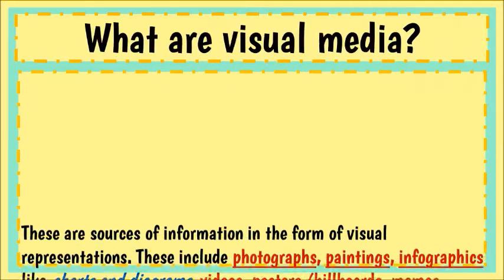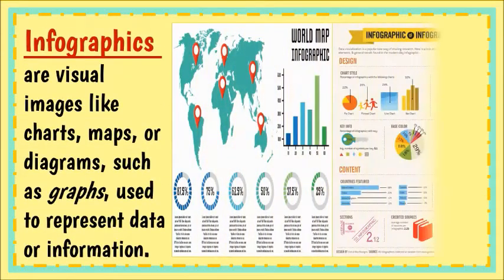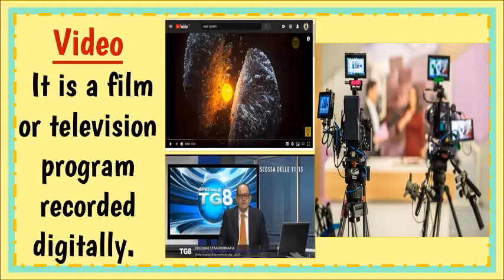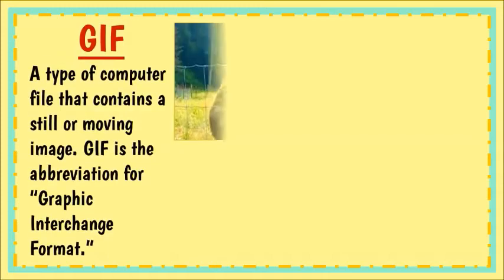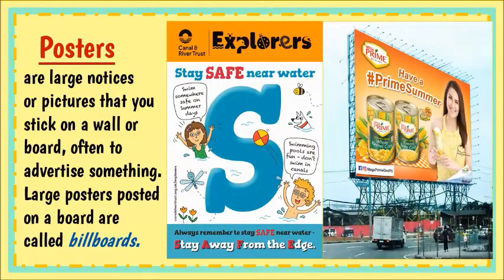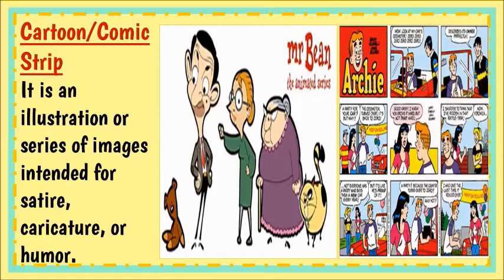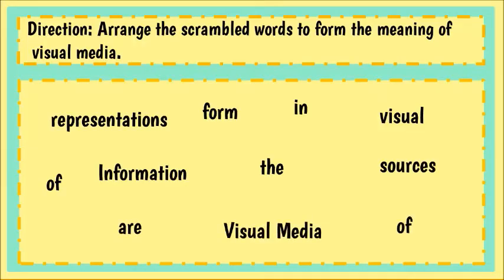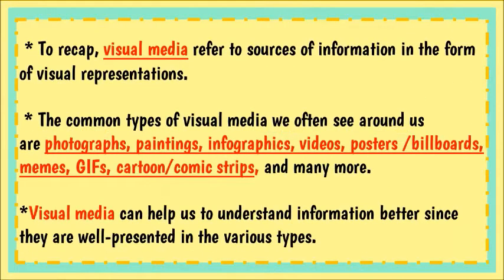MELC-Based Grade 6 Quarter 1 Module 1 Lesson Recognize Visual Media